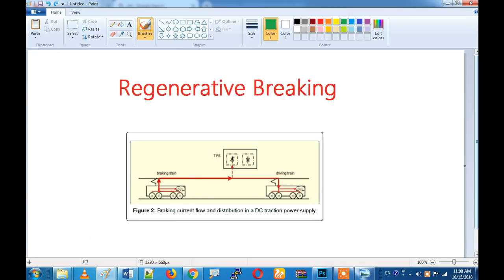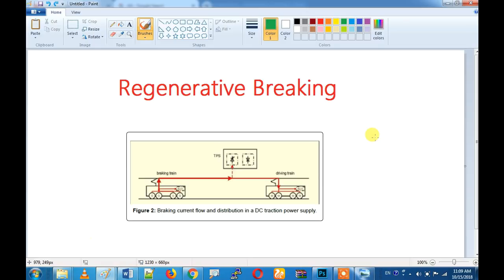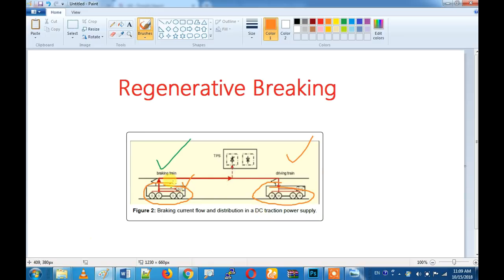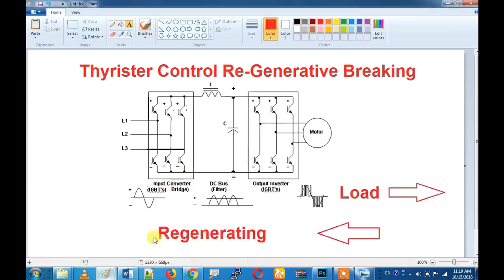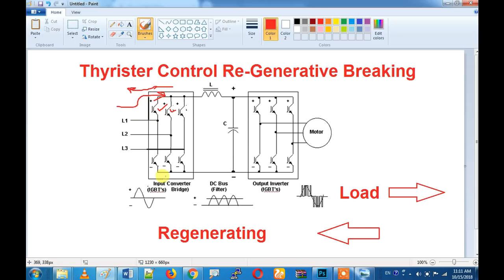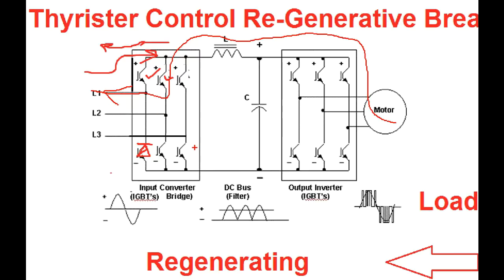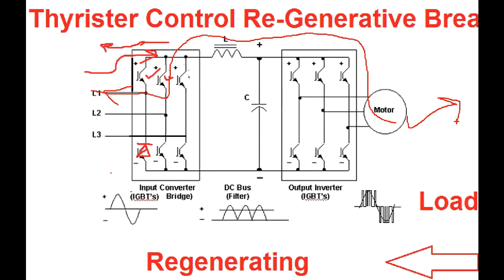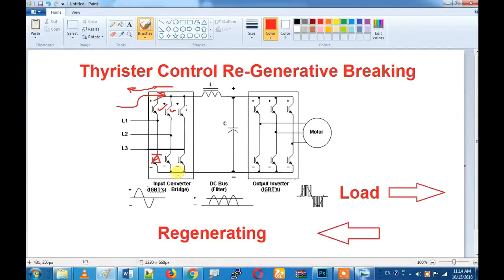What is Regenerative Breaking in Tamil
Regenerative braking is an energy recovery mechanism which slows a vehicle or object by converting its kinetic energy into a form which can be either used immediately or stored until needed.